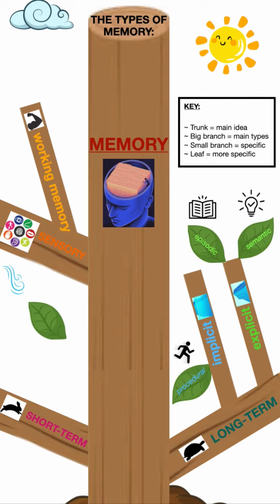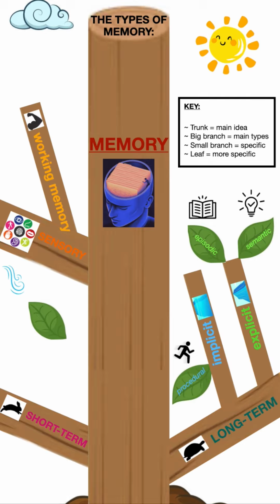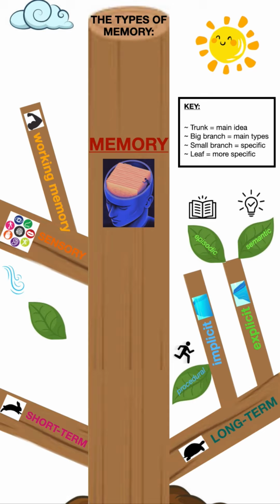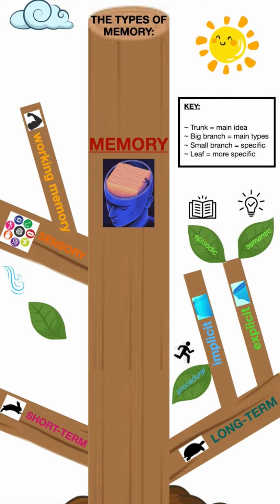Mind Map 5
TREE CONCEPT: THE DIFFERENT TYPES OF MEMORY